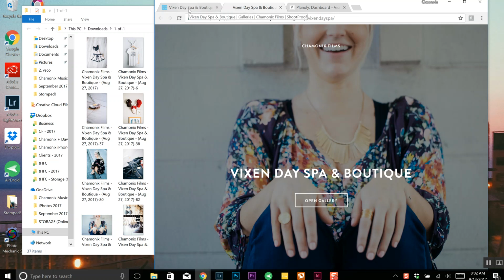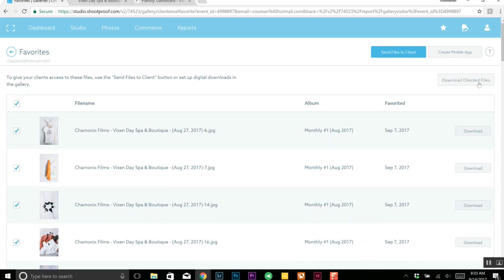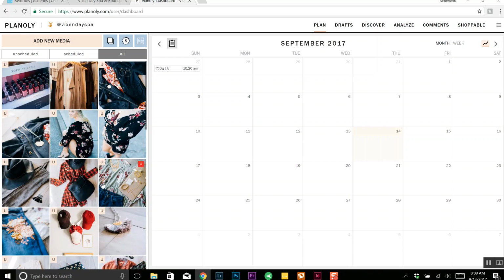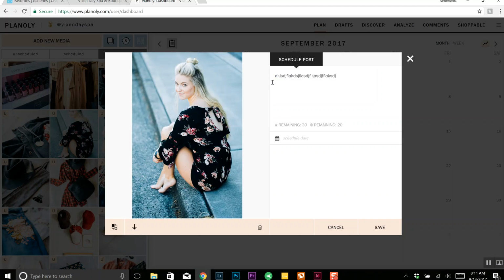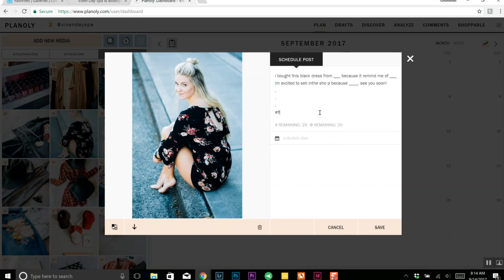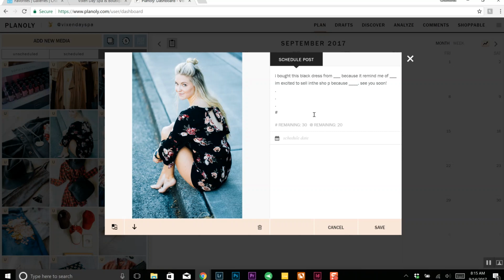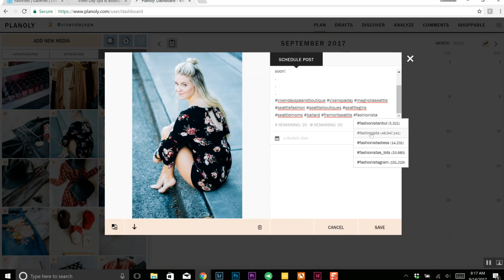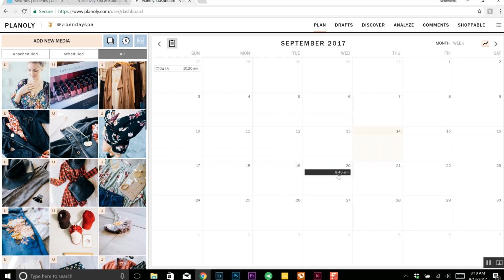Instagram Curation and Planoly Tour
► #1) How Chamonix Films Curates Instagram Accounts Using Planoly  (you can move the squares around to see how it's going to look!!)
► #2) "Curation Theory" - How to Arrange Your Instagram Photos in a Way that is Consistent, Eye Catching & Pretty
► #3) Hashtag tips! How many to use? How to find good ones? How to attract the right people?

★ One of the services I offer through Chamonix Films is Instagram Curation. My monthly clients hire me to create beautiful photos for their Instagram feeds and then to really ensure that those photos are being used to their full potential, optimizing their visual brand, I use Planoly (Instagram photo management software) to curate (i.e. arrange) the images. The arrangement is not only pleasing to look at, it needs to be consistent as a whole while helping each individual photo pop off the screen and grab someone's attention. Visual marketing involves a lot of psychology and understanding of design.

★ CHAMONIX FILMS - SERVICES ★
If you would like help with your Instagram, hire me to swoop in and save the day.

❋ CHAMONIX FILMS ❋
Photography, Videography & Branding Education for Creative Brands
Seattle, WA

★ CLIENT FEATURED IN VIDEO ★
Vixen Day Spa & Boutique
Magnolia Neighborhood, Seattle WA